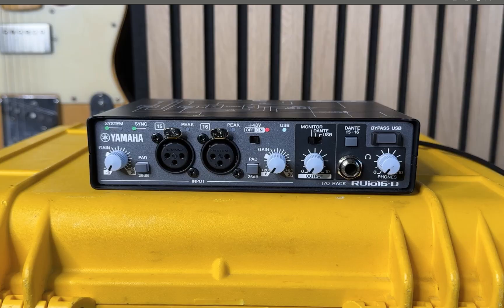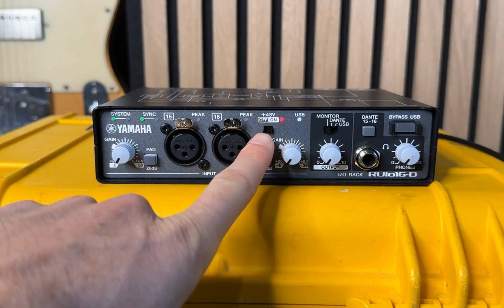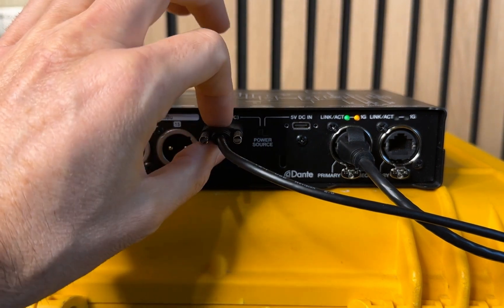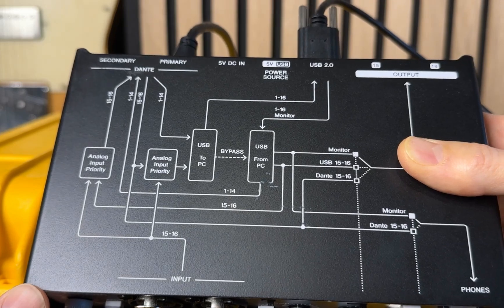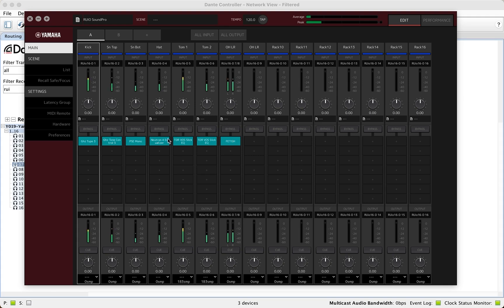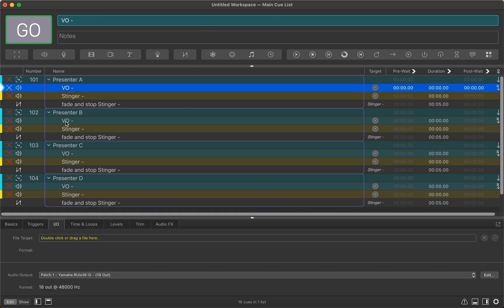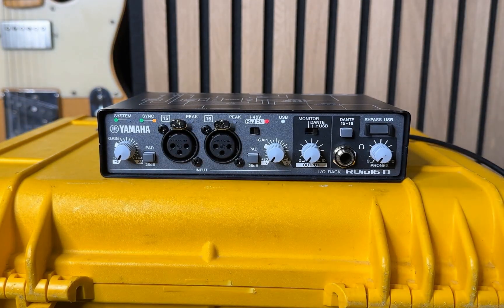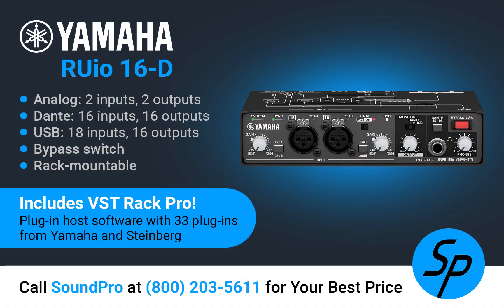In-Depth Look at Yamaha's RUio 16-D Dante/Analog/USB Audio Interface + VST Rack Pro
SoundPro has partnered with FOH Mixer, System Engineer, and Audio Teacher Michael Curtis, to bring you an in-depth look at Yamaha's RUio 16-D Dante/Analog/USB audio interface!

The RUio16-D is a revolutionary audio interface that features a compact form while still being rugged enough to withstand the needs of touring, serving as a bridge between Dante, analog, and USB signals. Combining this product with the bundled VST Rack Pro plug-in host software creates a plug-in environment that gives users a great deal of freedom and makes it easy to integrate the VST plug-ins you like into your system.

This unit features a variety of input/output jacks, and is useful in a broad range of situations such as outputting computer-processed audio to a mixer via Dante, acoustic measurement, and much more!

Yamaha RUio16-D Features:
• Analog: 2 inputs, 2 outputs
• Dante: 16 inputs, 16 outputs
• USB: 18 inputs, 16 outputs
• Bypass switch for preventing unexpected issues
• Rack-mountable (using the M4-size screw holes on the underside of the product)

00:00 RUio 16-D
04:42 Rear Panel Overview
06:16 Top Panel Routing Diagram
08:22 Use Case 1 - FOH Mixing Dante to VST Plug-In Bridge
12:13 Use Case 2 - 16ch Audio Playback USB to Dante Bridge
14:24 Use Case 3 - MD Mic Capture, Guitar Rig, Tracks Playback, IEM Headphone AMP